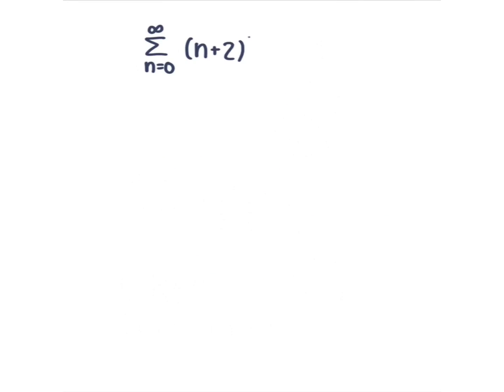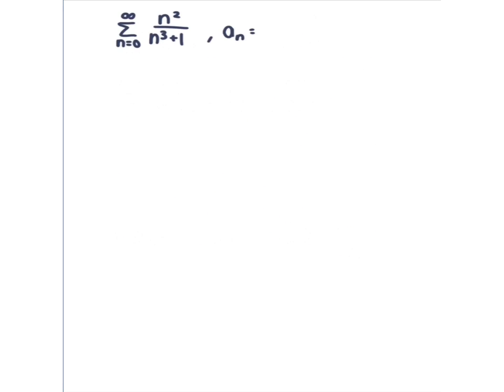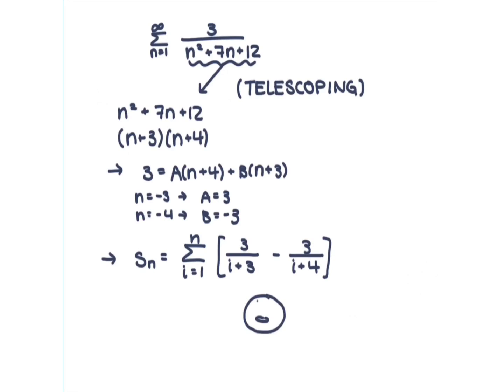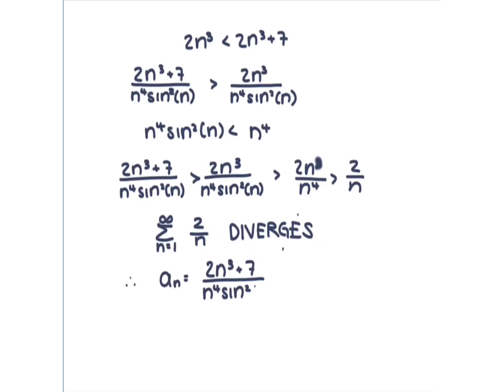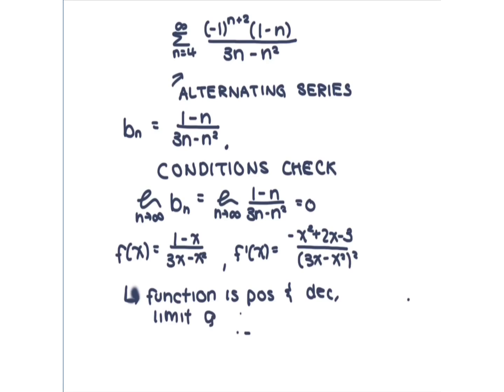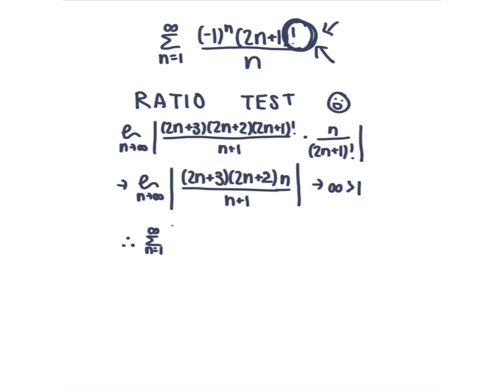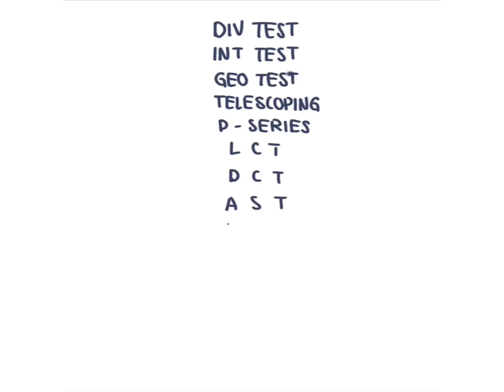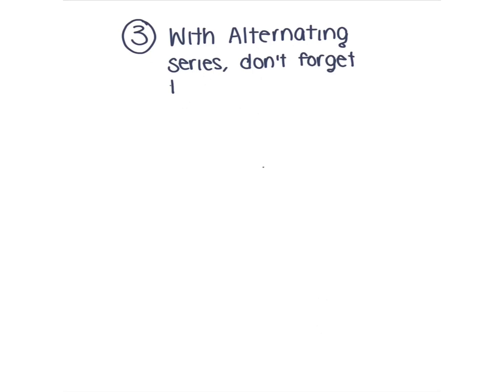Numeric Series Video- Calc Project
This our calc project.